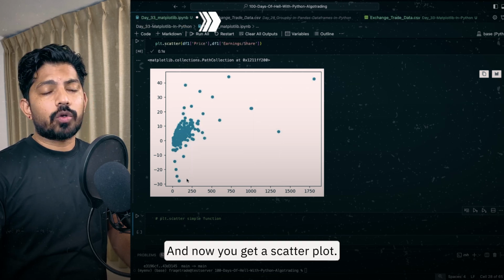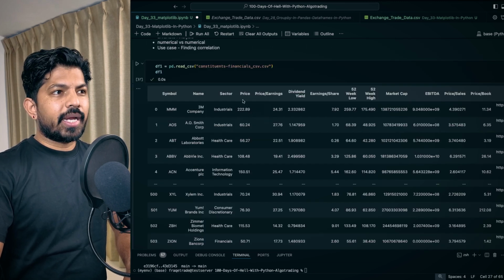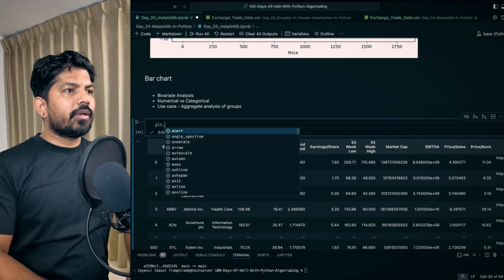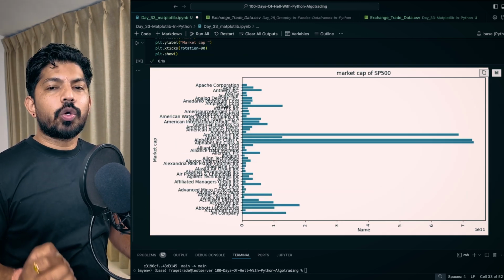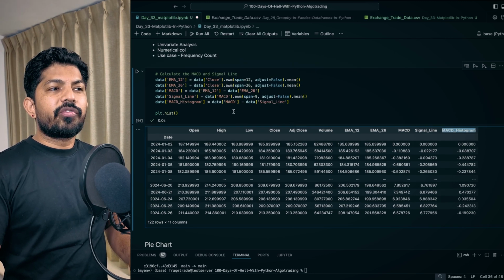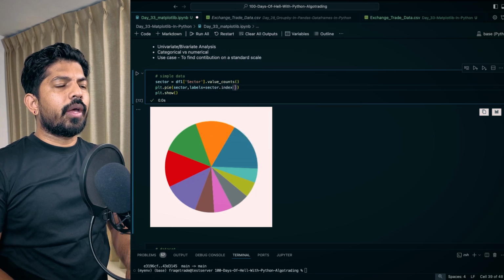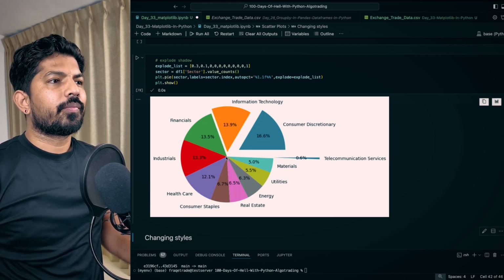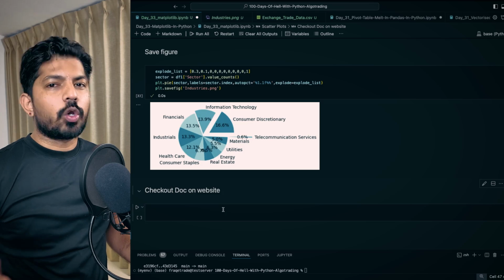Matplotlib in Python Part 2 | 34/100 Days of Python Algo Trading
Welcome to Day 34 of "100 Days of Python Algo Trading"! In this second part of our Matplotlib series, we continue exploring various plotting techniques that are vital for effective data visualization in Python. From scatter plots to pie charts, learn how to create, customize, and save your visual data representations to enhance your trading strategy analysis.

What You'll Learn:

Coming Up Next (Starts at 00:00:00): A preview of the advanced plotting techniques we'll cover today using Matplotlib.
Introduction (Starts at 00:00:44): Recap of Matplotlib basics and an introduction to more complex plotting functions.
Examples of Scatter Plots (Starts at 00:01:43): Dive deeper into scatter plots, understanding their applications and customizations for better data insights.
Examples of Bar Plots (Starts at 00:04:46): Explore bar plots for comparative analysis and how to make them more informative.
Examples of Histograms (Starts at 00:09:10): Gain proficiency in creating histograms for frequency distribution analysis.
Examples of Pie Charts (Starts at 00:11:21): Learn to create and customize pie charts to visually represent data proportions.
How to Change Styles? (Starts at 00:16:07): Customize the aesthetic of your plots to make them more readable and visually appealing.
How to Save Figures? (Starts at 00:17:01): Step-by-step guide on saving your plots for presentations or reports.
Checkout Doc on Website (Starts at 00:18:02): Where to find more comprehensive documentation and resources for deeper learning.

Join us as we expand your visualization toolkit in Python, making you better equipped to analyze and present your financial data effectively.

Timestamps:

00:00:00 - Coming up Next
00:00:44 - Introduction
00:01:43 - Examples of Scatter Plots
00:04:46 - Examples of Bar Plots
00:09:10 - Examples of Histogram
00:11:21 - Examples of Pie Chart
00:16:07 - How to Change Styles?
00:17:01 - How to Save Figures?
00:18:02 - Checkout Doc on Website

Your engagement helps us tailor our content to better meet your educational needs!

Algotrading projects